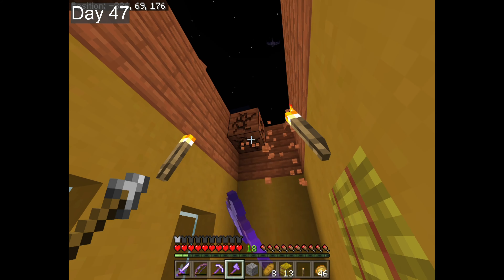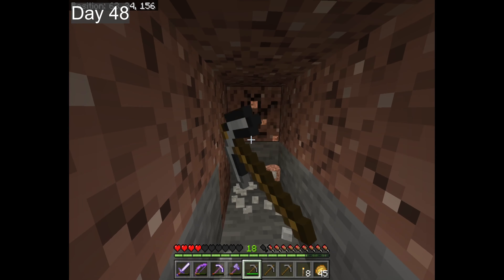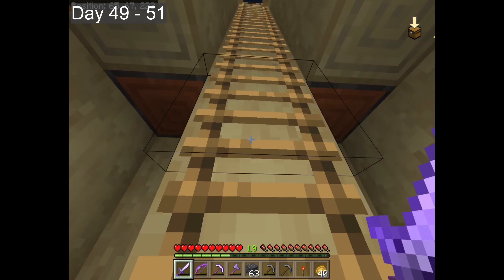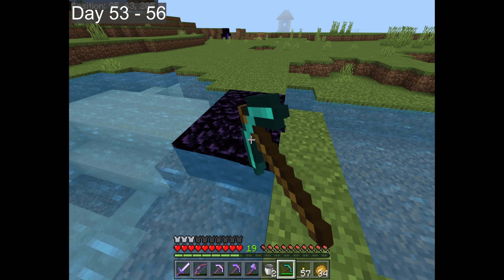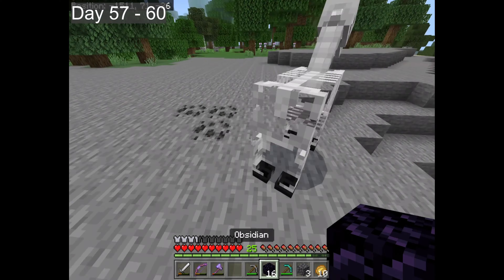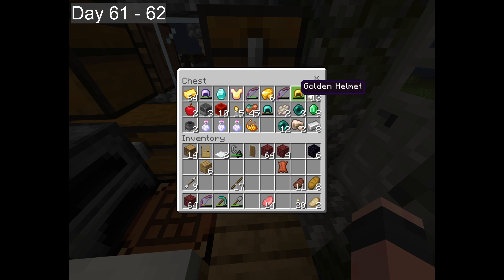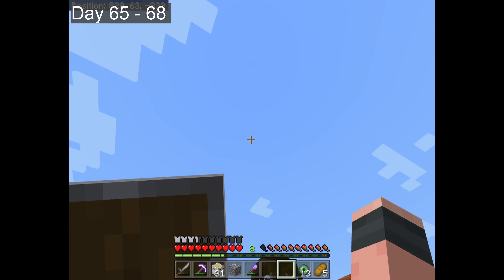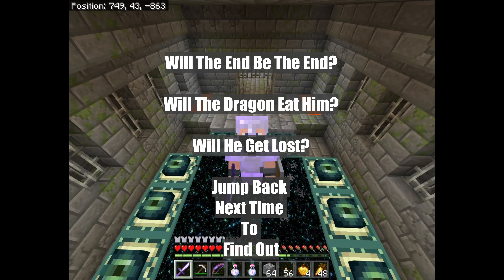Minecraft Story Book 100 days Hardcore Mode Pt4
This is a new Style of 100 days of Hardcore Minecraft, this is one of the first if not the first of its kind.

This video was uploaded twice due to the way Youtube notifies viewers of content depending on whether it is "Kid Friendly" or not, apologies for any confusion.

This video is a new style of Minecraft Hardcore Mode, it is Unique because of the fact it is done in a Storybook style. While being a storybook style video it is designed by anyone who enjoys Minecraft and the different ways the game can be played, as well as the different ways the game evolves.

The Minecraft Hardcore Mode was created and made famous by Lukethenotable, since then he and countless others have taken the challenge to survive in Minecraft for 100 Days or more if possible. While there has been different types of challenges and different worlds this style has been done in, I could not find anyone who has created a 100 Days of Hardcore Mode in a Story format.

This is not my first video but it is the first series in which I edited a play through and added audio commentary to compliment it. The series goes along with the aim and direction in which this channel was founded on, which is Fun, Informative and Original when possible, or a original style/approach.

While being a 100 Days video this series may continue past the goal of 100 Days and eventually has potential to turn into a lets play world, depending on how the world evolves during the Hardcore Mode series. The series will contain farms, game play ideas or different facts which can be used in standard vanilla Minecraft.

✅ Minecraft Forum: Havokgenerating